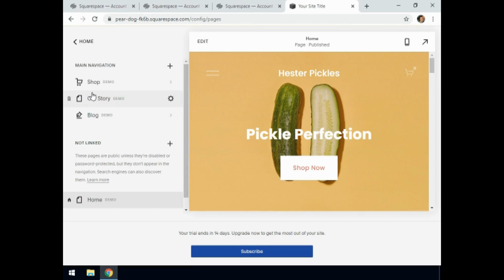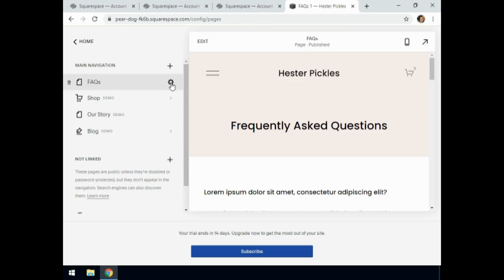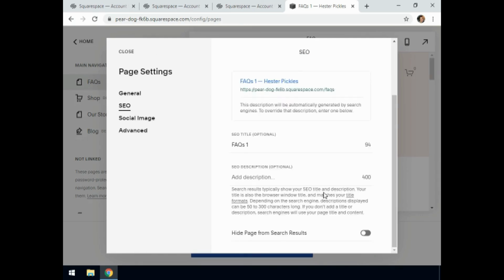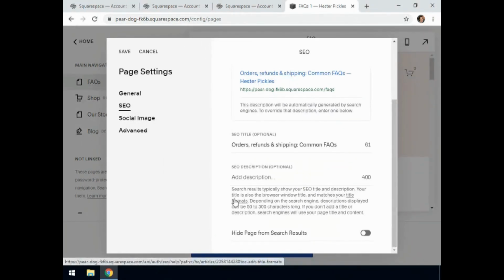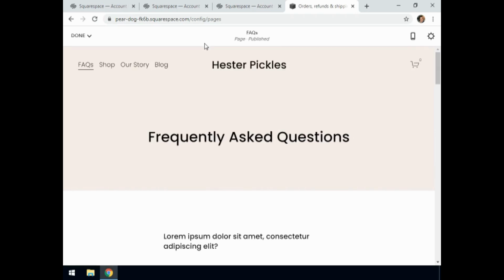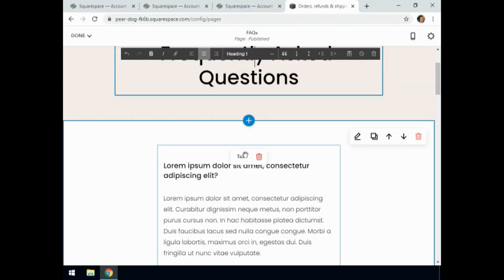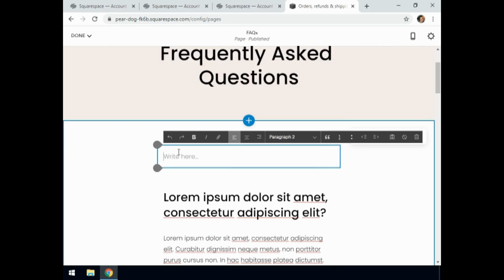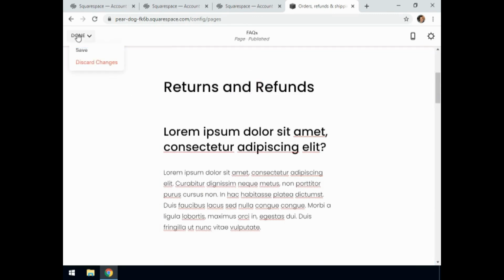Mastering Squarespace: How to Add a New Page and Optimize It for On-Page SEO | Learning Digital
Welcome to our comprehensive guide on mastering Squarespace! In this tutorial, we will walk you through the step-by-step process of adding a new page to your Squarespace website. Whether you are creating a blog, portfolio, or any other type of site, understanding how to enhance its functionality is crucial for online success.

But that’s not all! Optimizing your newly added page with effective on-page SEO techniques is essential for increasing visibility and driving organic traffic. We will delve into key strategies such as optimizing titles, meta descriptions, headers, and images, ensuring that your content ranks higher in search engine results.

Throughout this video, you will learn:

How to seamlessly add a new page using the Squarespace platform.
The importance of on-page SEO in boosting your website's performance.
Practical tips for keyword research and implementation.
Techniques for crafting engaging and SEO-friendly content.
Best practices for utilizing Squarespace tools to improve user experience and engagement.
By the end of this tutorial, you will be equipped with the knowledge necessary to create and optimize your Squarespace pages effectively. Join us on this educational journey and elevate your digital presence today!

Also You Want To Know About Getting Started With Squarespace | Squarespace Tutorial for Beginners | Learning Digital